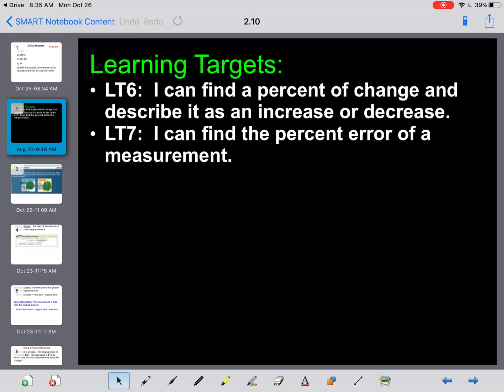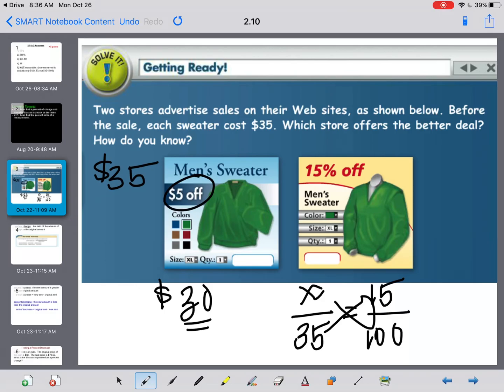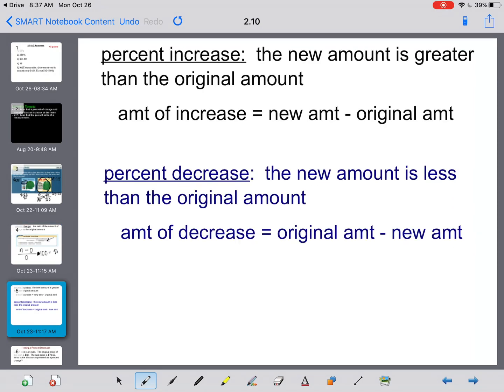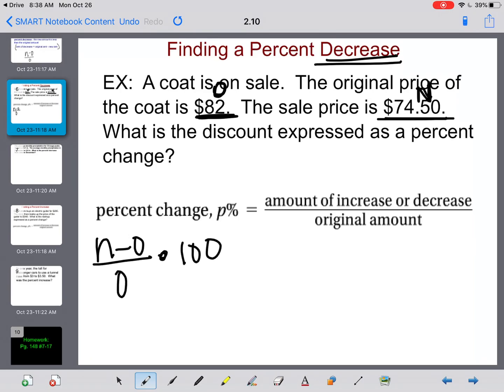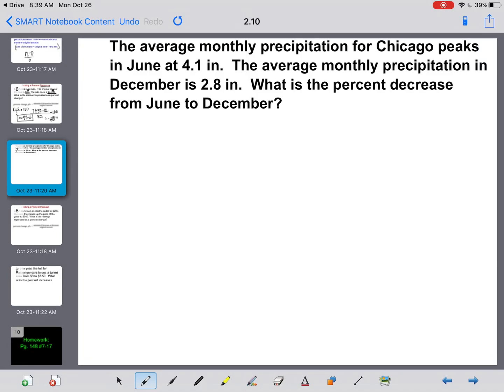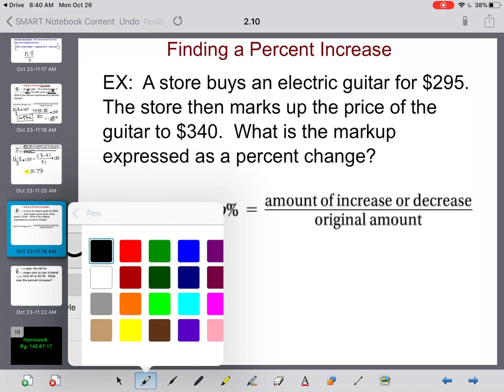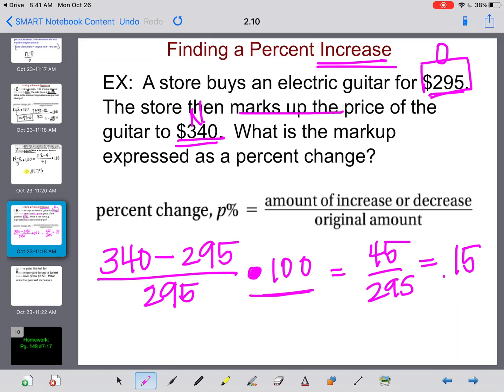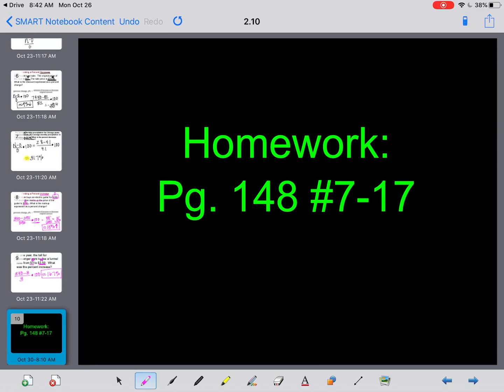2.10 Percent of Change (1 of 2)